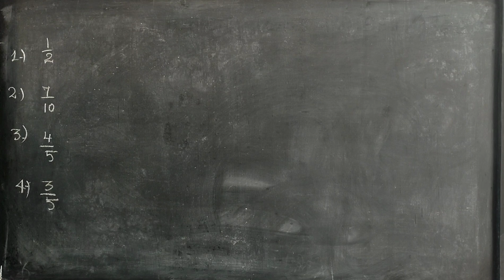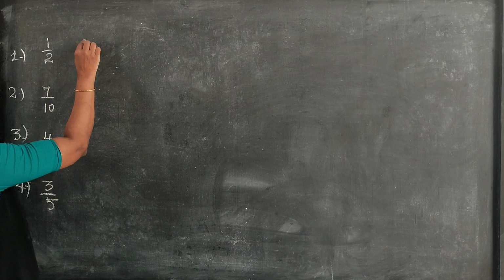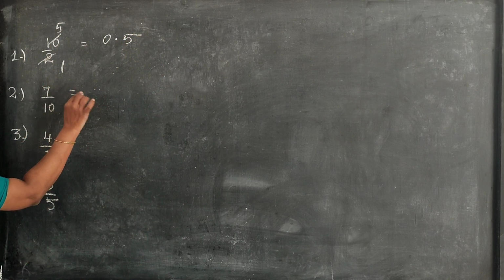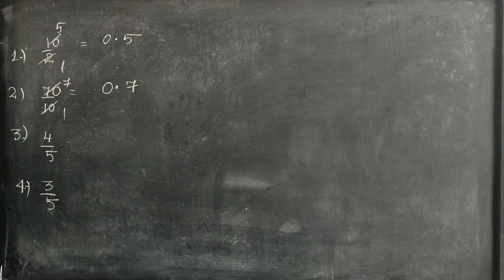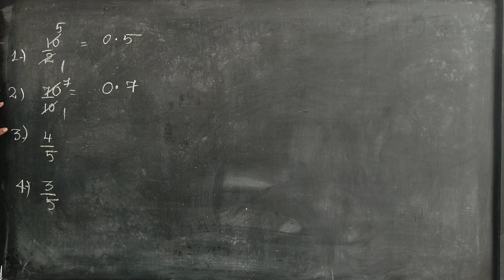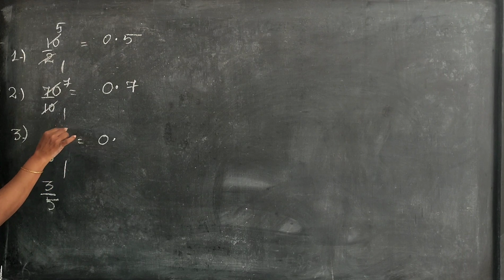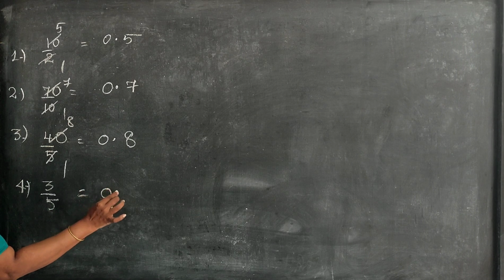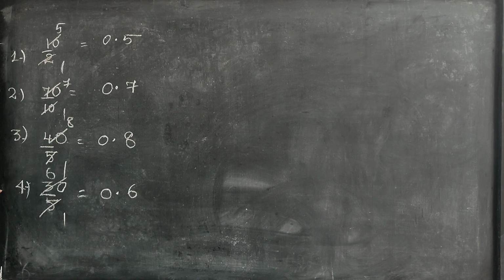Convert Fraction to Decimal in 5 Seconds | Easy Trick for Students#shorts